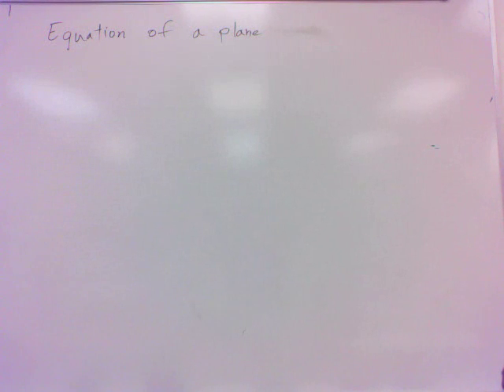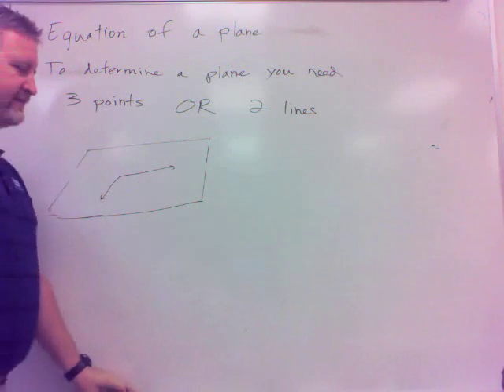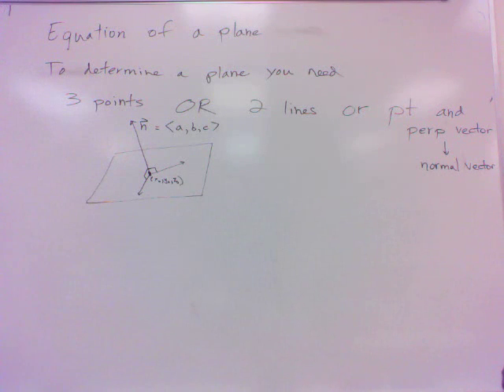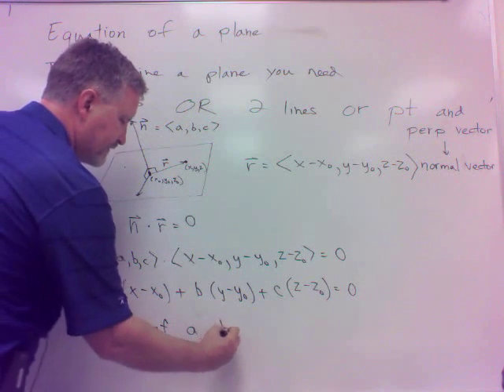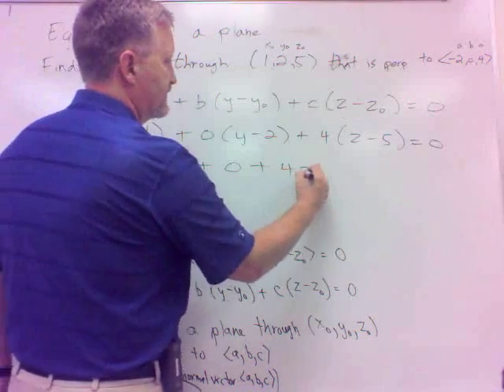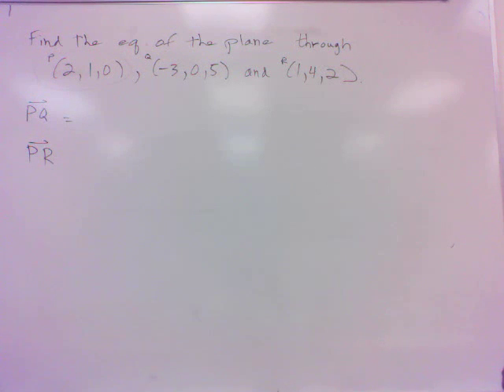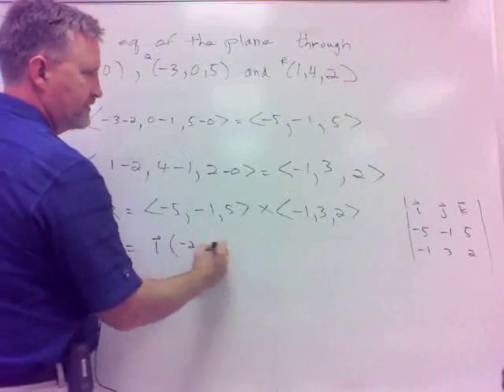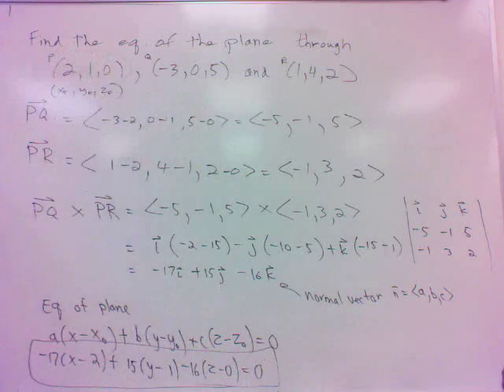292 12.5(c)-Equation of a Plane